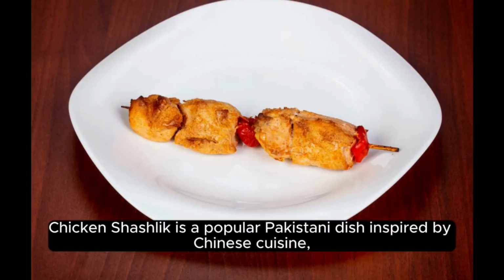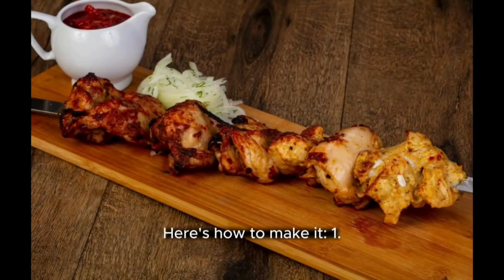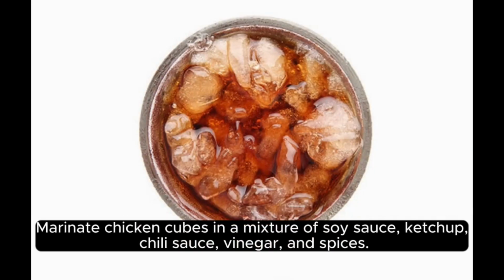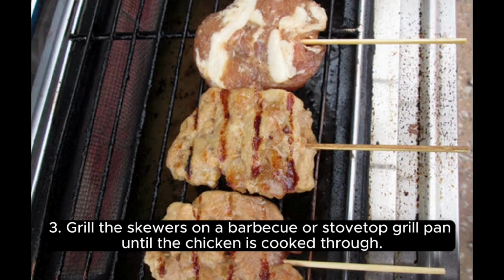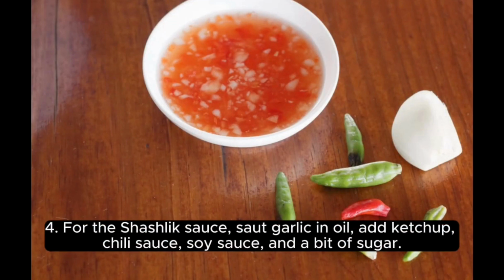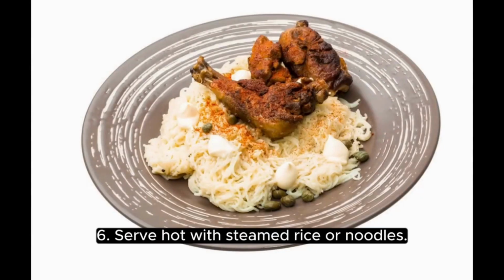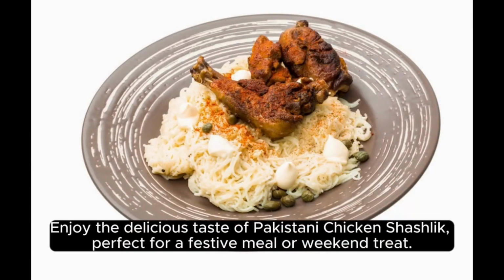Authentic Chicken Shaslik Recipe Revealed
How do you cook A to Z food🫕? What Most People Don't know 🍕🍔🧈About Global Food Recipes?
In this video:
Welcome to "Global Food Recipes" – your premier YouTube channel where flavors from around the world come alive! 🌏🍲
🔥 About Our Channel:
At "Global Food Recipes," we're passionate about bringing you the most delicious, authentic, and easy-to-follow recipes from every corner of the globe. Whether you're craving spicy Thai curries, Italian pasta masterpieces, traditional Indian feasts, or American comfort classics, we've got you covered!

"A Taste of the World Food" is a YouTube channel that serves as a culinary passport, taking viewers on a delectable journey across the globe. This channel is dedicated to exploring the rich diversity of global cuisines, offering an extensive array of recipes, cooking techniques, and gastronomic stories from every corner of the planet.
The channel's content is meticulously curated to cater to both food enthusiasts and curious explorers alike. Each video is more than just a cooking tutorial; it's a cultural exploration, delving into the history, traditions, and stories behind each dish. This approach provides a deeper understanding and appreciation of the food being prepared, making "A Taste of the World Food" not just about cooking, but about cultural education as well.
The channel features a variety of content formats:
Recipe Tutorials: These videos focus on step-by-step instructions for preparing traditional dishes from various countries. They often include tips on sourcing authentic ingredients and alternatives for those hard to find.

In summary, "A Taste of the World Food" is more than just a cooking channel; it's a vibrant community for anyone who loves food and is eager to learn about the world through its flavors. It's an ideal destination for those who wish to expand their culinary horizons and experience the joy of cooking and eating global cuisines.
Diverse Cuisine: Explore an ever-growing library of recipes from over 50 countries.
Easy-to-Follow Guides: Our step-by-step videos make cooking international dishes at home a breeze.
Weekly Uploads: New recipes every week to keep your meals exciting and diverse.
Engaging Community: Join a community of food lovers where you can share your cooking triumphs and tips.
Suggest a dish, and we might feature it in our next video.
📈 Boost Your Cooking Skills:
Cook Along: Perfect for all skill levels, from beginners to seasoned cooks.
Ingredient Alternatives: We provide substitutes for hard-to-find ingredients.
Cultural Insights: Each recipe comes with fascinating cultural stories and facts.
Interactive Challenges: Participate in our cooking challenges for a chance to be featured on our channel.

Custom Playlists: Find recipes based on region, ingredient, or occasion.
Behind the Scenes: Get a sneak peek into our kitchen and the making of our videos.
Let's embark on this delicious journey together and bring the world to your kitchen!
GlobalFoodRecipes
WorldCuisine
AuthenticRecipes
EasyCooking
InternationalDishes
FoodieAdventure
CookingChannel
HomeCooking
CulinaryJourney
TasteTheWorld
RecipeTutorials
CookingGuides
DiverseCuisine
WeeklyRecipes
CookingCommunity
KitchenTips
CookAlong
BeginnerCooking
SeasonedCooks
IngredientAlternatives
NutritionalInfo
CulturalCooking
CookingChallenges
FoodContests
RecipeIdeas
GlobalFlavors
CookingSkills
FoodLovers
InteractiveCooking
KitchenInsights

Join "Global Food Recipes" and transform your kitchen into a melting pot of global flavors! 🌶️🥘🌍👨‍🍳👩‍🍳